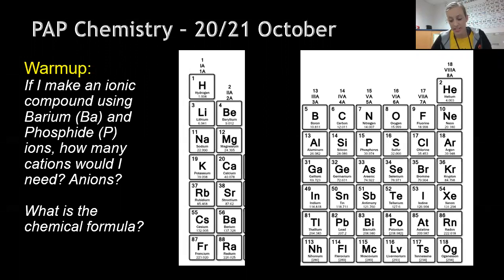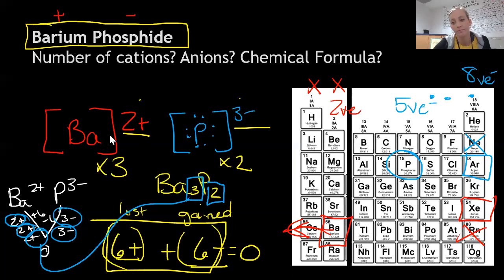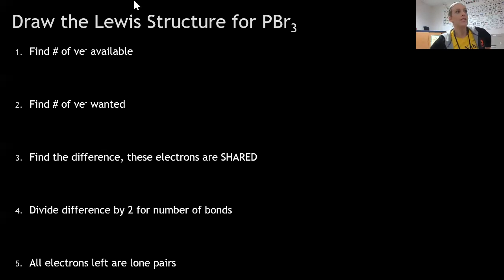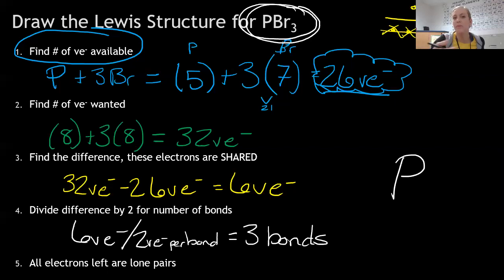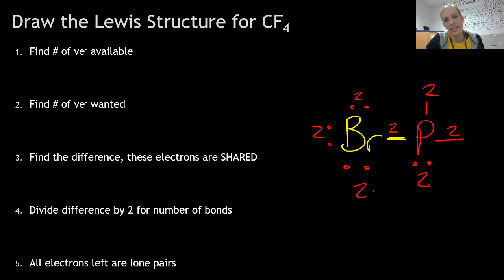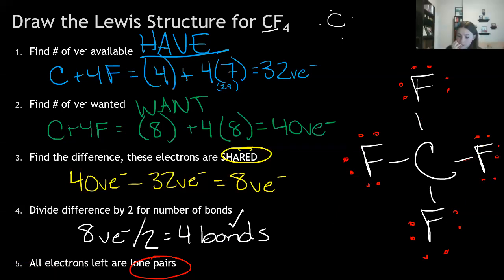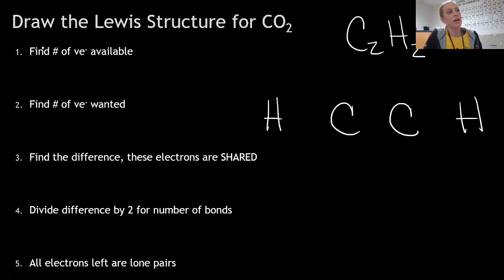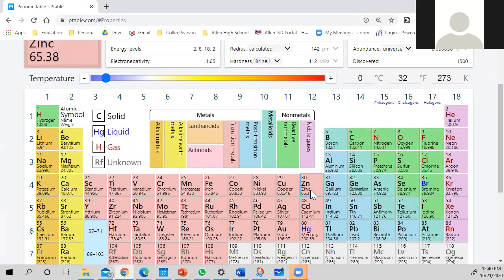PAP IB Chemistry 10 20 21 2020 Covalent LDS